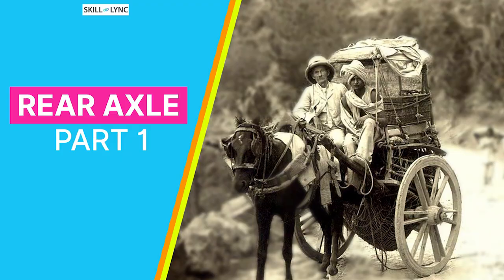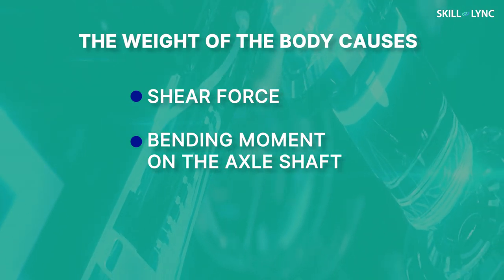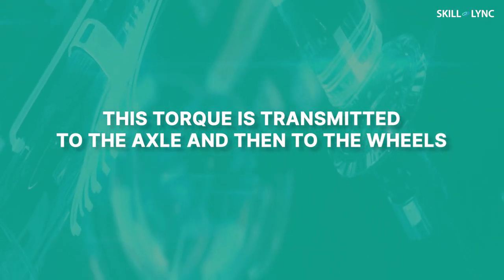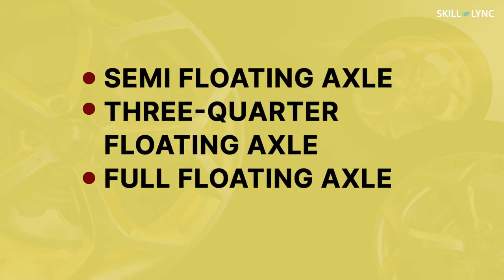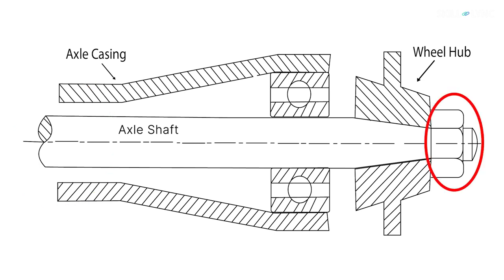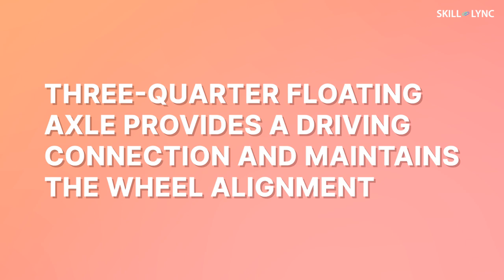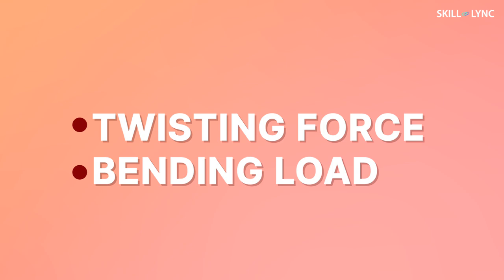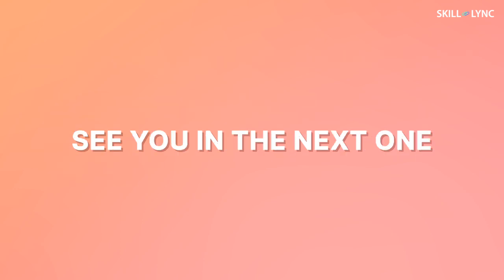Rear Axle (Part - 2) | Skill-Lync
For a rear-wheel drive car, the rear axle helps in transmitting power from the engine to the wheels. The rear axle also carries the weight of the automobile and they are of two types. Live axle and Dead axle. Other than this, real axle construction and the types of rear axle casing were covered in our previous video.

In this video, we will be talking about the types of the load acting on the rear axle and the types of the rear axle. The types of the load acting on the rear axle are, the weight of the body acting on the rear axle, the driving thrust and the side thrust. Next, the type of rear axle is the Semi Floating axle, Three-quarter floating axle, Full-floating axle. We’ll be discussing each topic briefly in this video.

Image  and Video Credits:

RB30DE / Public domain